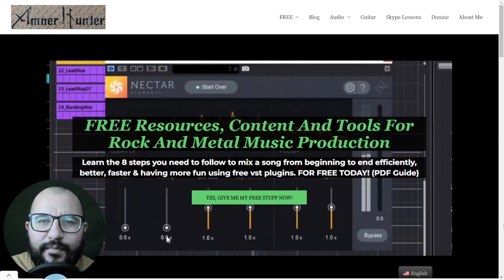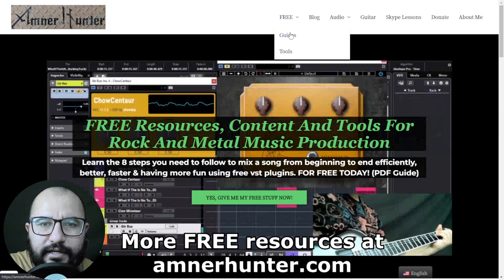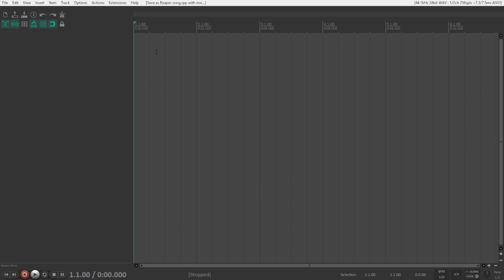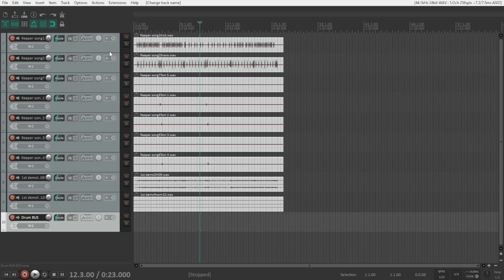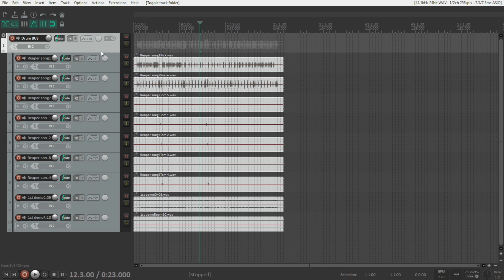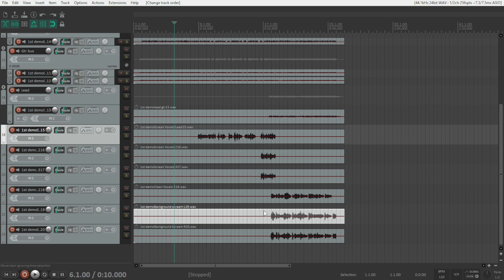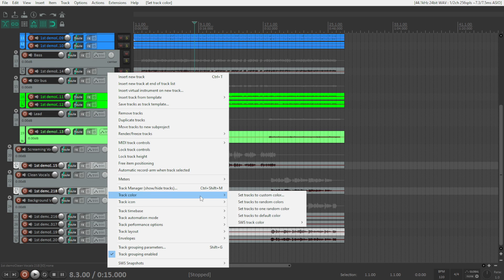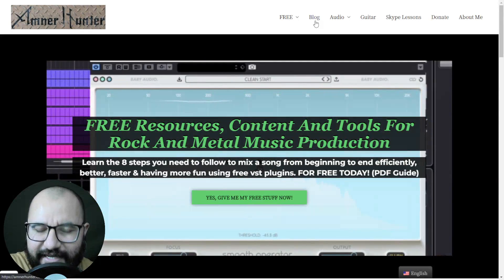REAPER Daw Tutorial For Beginners - Making Music w/ FREE Vsts - Manage, Import, Bus Tracks (Part 7)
Some weeks ago I started a new video series where I use a completley new daw to me, in this case reaper & free plugins only to create music & to take advantage of the creativity switch which I talked about in depth (link below) while I prepared the guide to make more music in 30 - 60 minutes a day.
In this video part 7, I show you how to manage the recorded files to import them for the mixing session, also I share with you 2 ways to group your tracks & how to organize them for a better workflow.
In video #8, I am gonna start mixing the song using the static mix approach.

8 Steps Mixing Checklist Using Free Plugins
How To Make More Music In 30 - 60 Minutes A Day
Home Recording #1 Law

0:00 Intro & about
1:33 FREE stuff for you
2:25 Creating a new project & importing files
4:47 Organizing drum tracks
5:31 1st way to create groups / buses
7:06 2nd way to goup tracks
8:10 Importing & organizing the rest of the files
10:14 Why I create a 2nd master track
11:16 Color coding the tracks
12:44 Opinions of this video? How do you prepare for mixing?
13:11 FREE stuff for you

Huge discounts & deals this week
➤Modern Producers